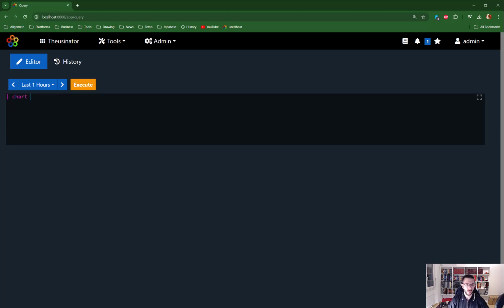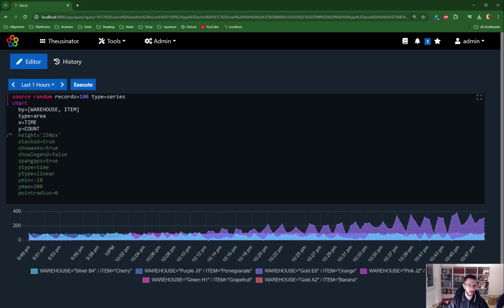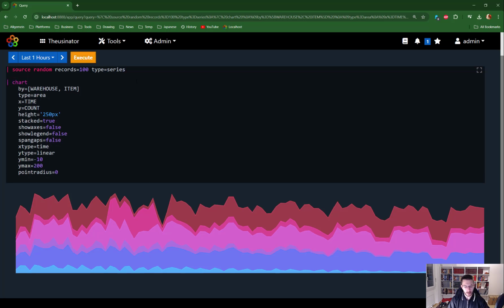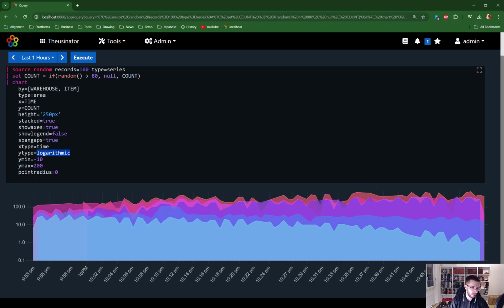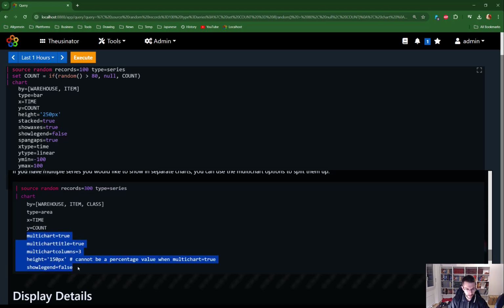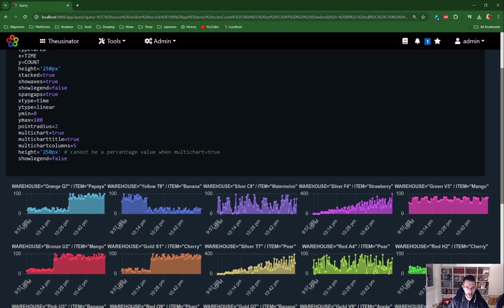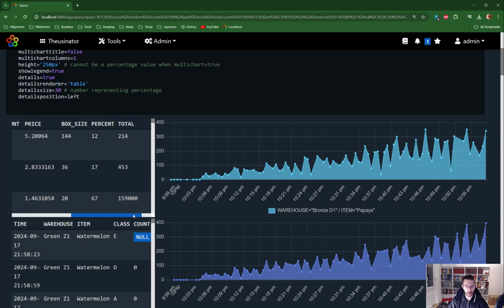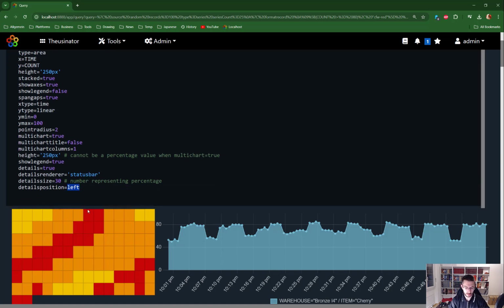EMP Query - How to Create Charts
This video gives you an introduction into the chart command so you can make those graphs out of that data of yours.